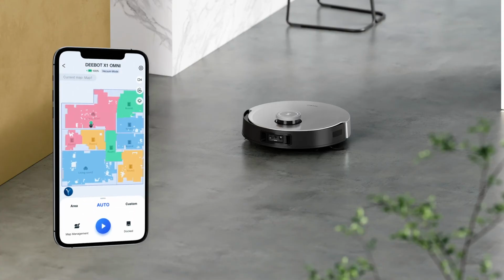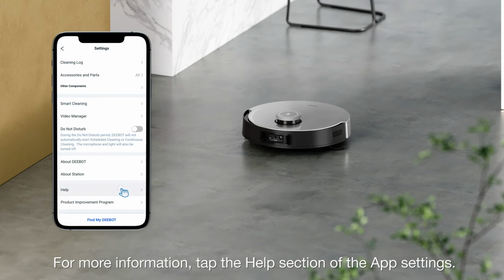Ecovacs DEEBOT X1 OMNI How to Use 3D Map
The Ecovacs DEEBOT X1 OMNI Robot is the ultimate, all-in-one hands-free experience. Powered by AIVI 3D technology, the X1 OMNI robot is packed with powerful suction power and the unique OZMO™ Turbo 2.0 rotating mopping system. The all-in-one OMNI Station will make cleaning easier than ever with an inbuilt auto-empty, auto-clean, auto water refill and auto drying system. YIKO Voice Assistant offers a unique immersive experience. Designed by world-renowned industrial designer, JACOB JENSEN, to exude timeless beauty and seamless functionality.